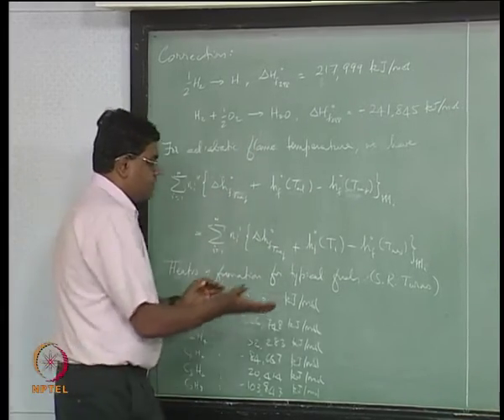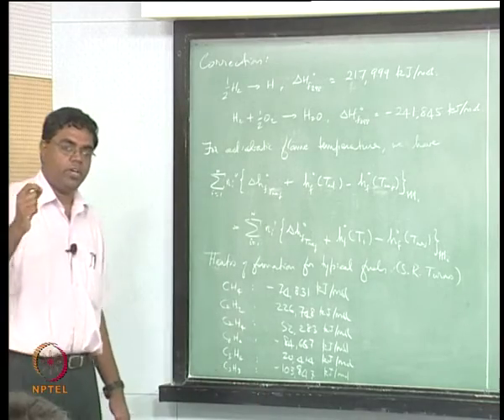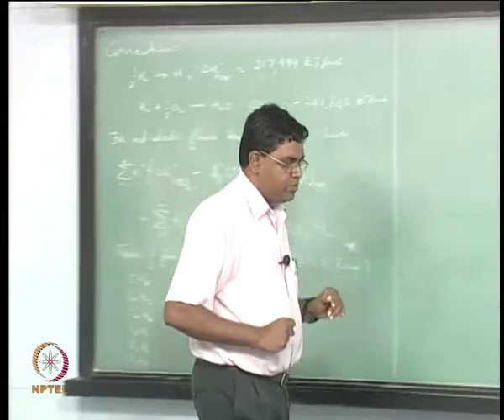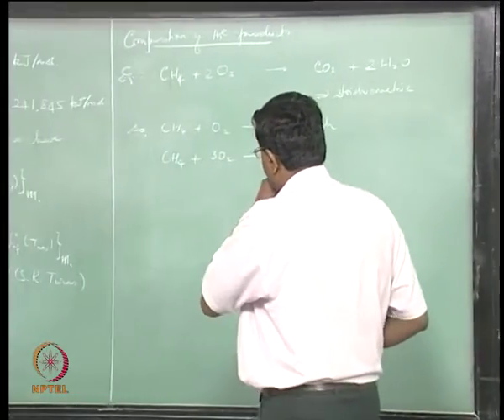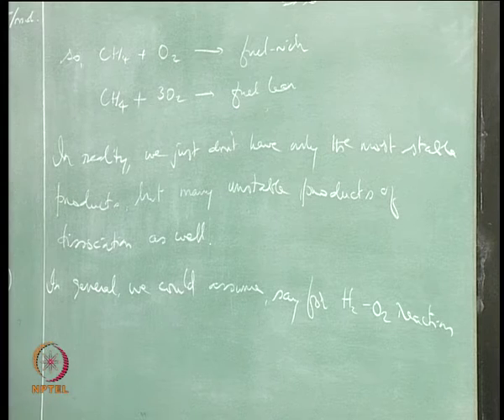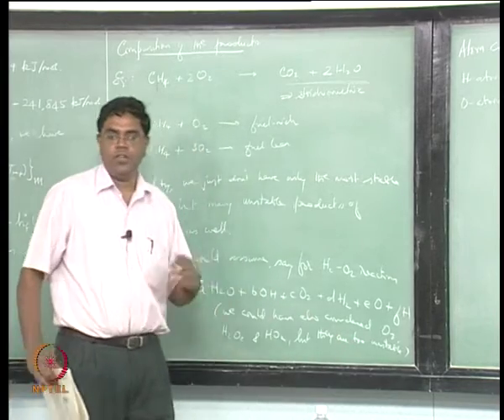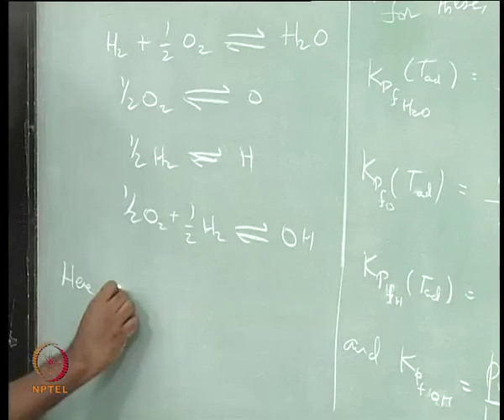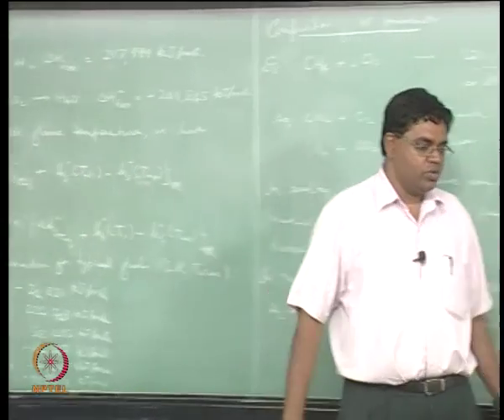Mod-01 Lec-04 Dissociation of Products, Role of Pressure